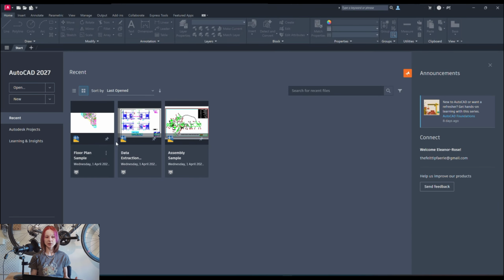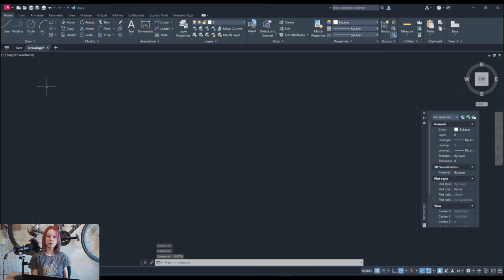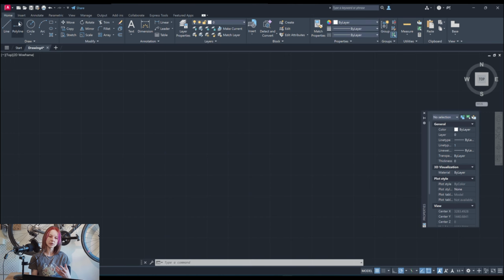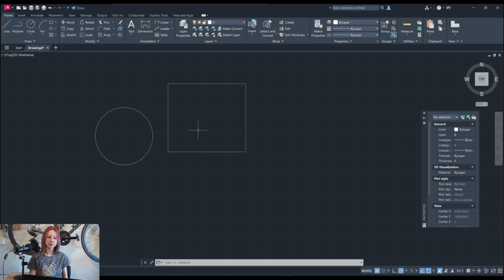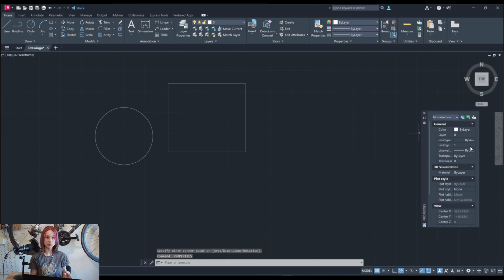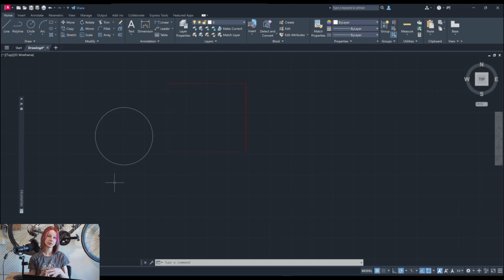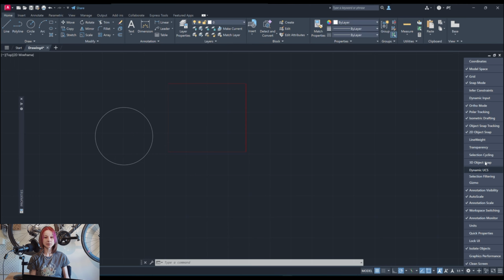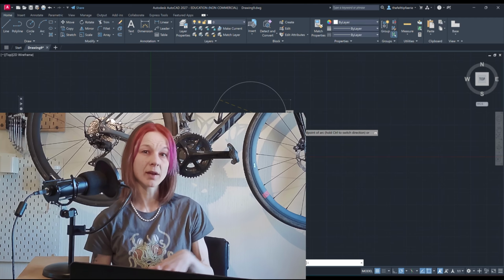00 🎈 Interface - AutoCAD Zero to Hero - Fun and Easy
If you have never used AutoCAD, if you have never used CAD before, start here!

What you will learn:
00:02 - Expected Knowledge
00:05 - What You Will Learn
00:15 - Start Page
00:40 - Main Workspace